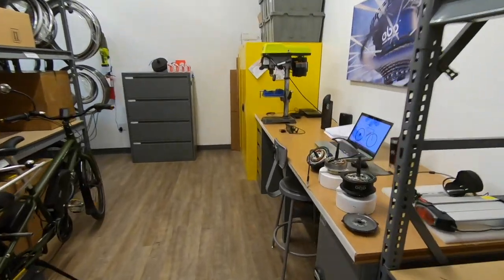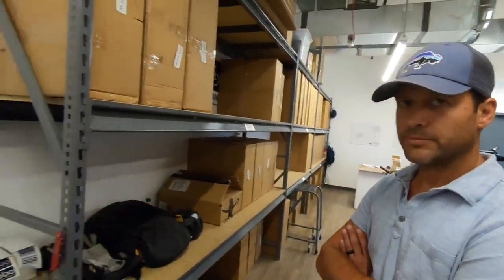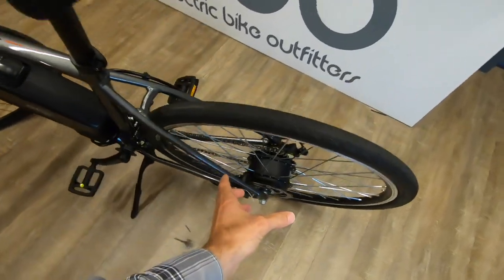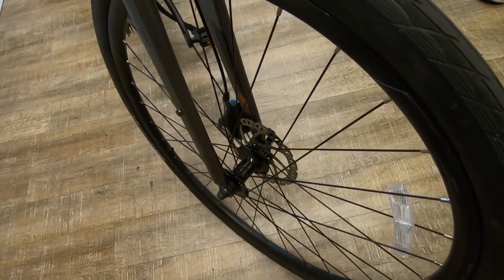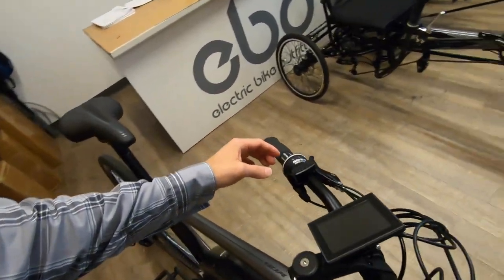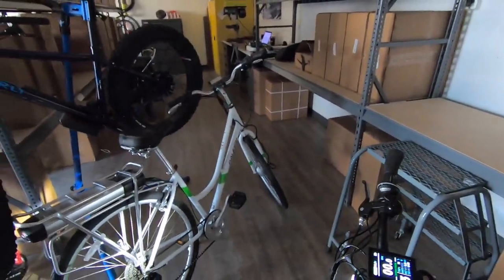Electric Bike Outfitters 48V Burly Kit Review - $1.4k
The Electric Bike Outfitters 48V Burly Kit is a complete geared hub-motor and mid-mounted battery electric bike conversion kit, made with versatility and application in mind, can fit a wide range of accommodations from various frames, various speeds, and various layouts. Powered by an upgraded 350-816 watt hub motor than can be mounted on front or rear wheels, includes four hall sensors now for smother and more responsive ridding, 8 magnet cadence assist, throttle options, upgraded 48v 12.8ah battery, and display options like color, landscape orientation, or portrait. The kit fits wheel sizes ranging from 16” to 29”, has varying cable lengths for different applications like a recumbent frame or folding frame, can handle different derailleur and chain ring setups, includes mechanical brake levers with motor inhibitors but can also be configured to work with hydraulic brakes or linear pull brakes. Mounting the battery can take up bottle cage bosses, mounting is also done with a more basic2 bolt setup versus a 3 bolt system some production electric bikes use, charging is slow, display is not removable, kit can look homemade or be frustrating to put together if you are not a tinkerer, you may want to have a shop install it.